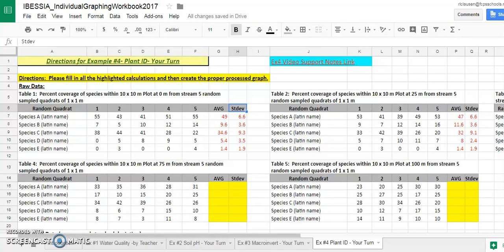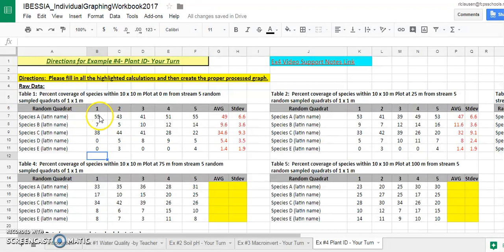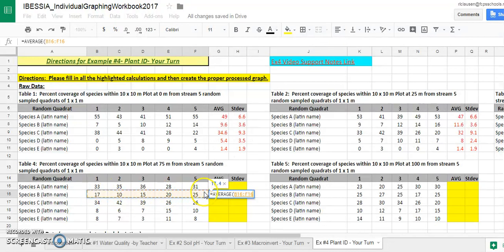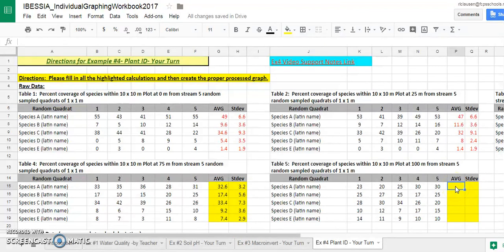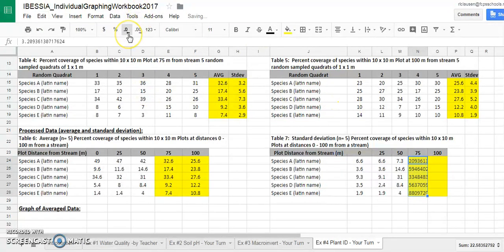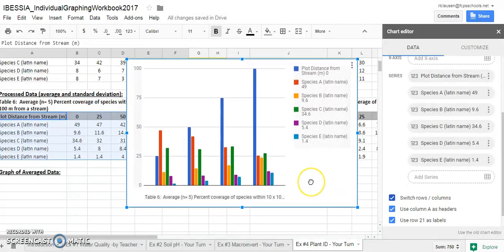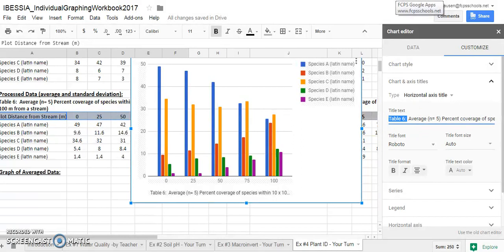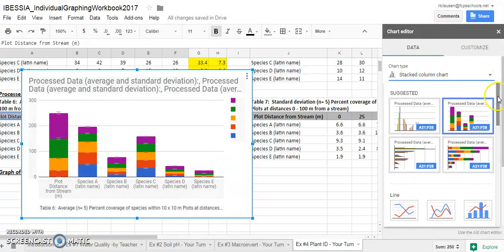RAC IA Support: Ex4 -Plant ID GoogleSheets (Your Turn Option)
Students will select between:  Ex2 Soil pH, Ex 3 Macroinvertebrates, or Ex 4 Plant ID for their your turn practice.  This support videos will guide students who get stuck creating their own processed tables and graph.